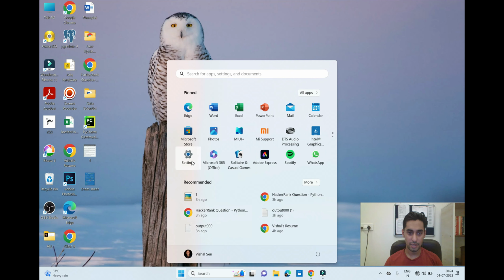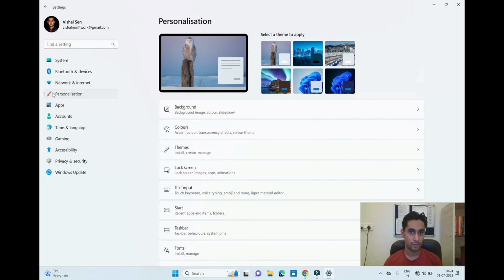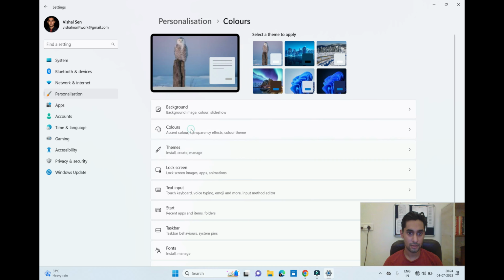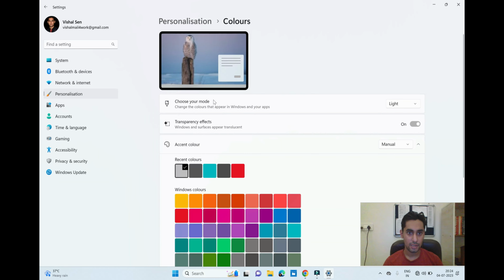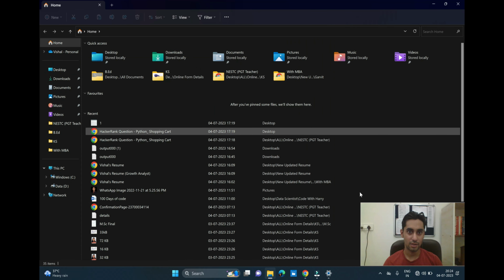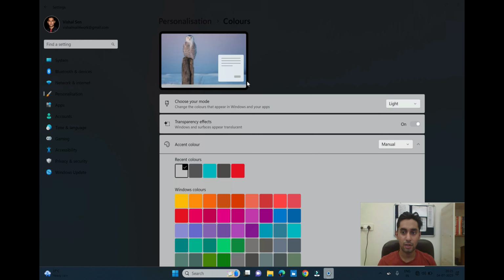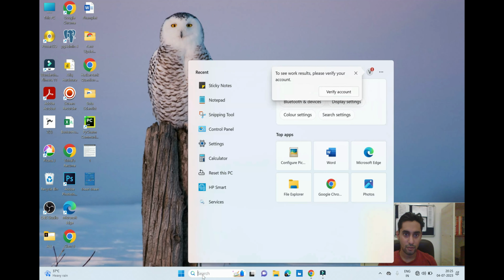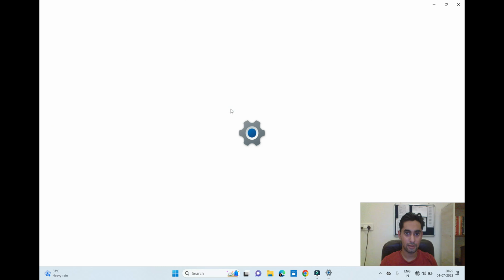How to Enable Dark Mode in Windows 11: Step-by-Step Guide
Uncover the secrets of enabling Dark Mode on your Windows 11 system with our easy-to-follow guide! We break down the process step-by-step, helping you transform your computer interface into a sleek, user-friendly design that's easier on your eyes. This tutorial is perfect for users of all experience levels.